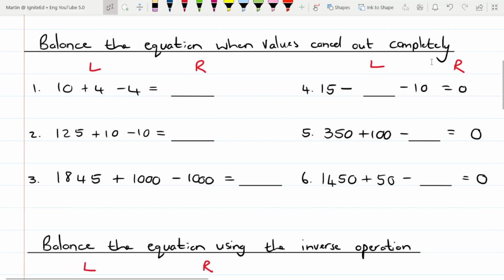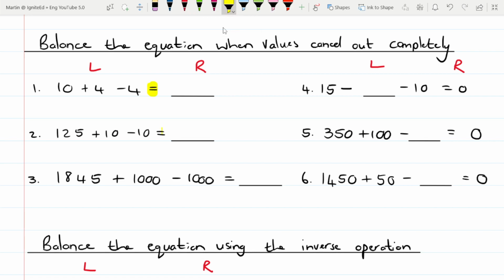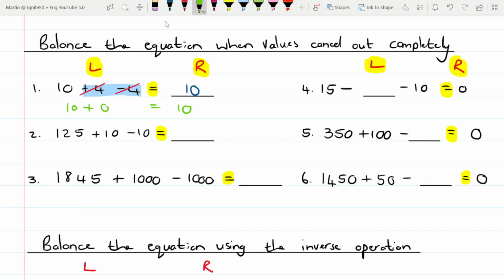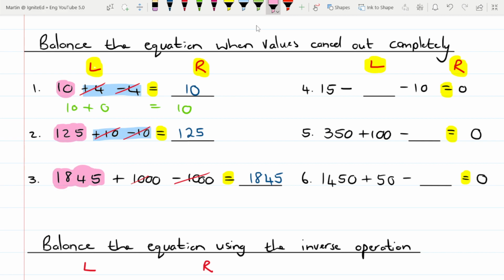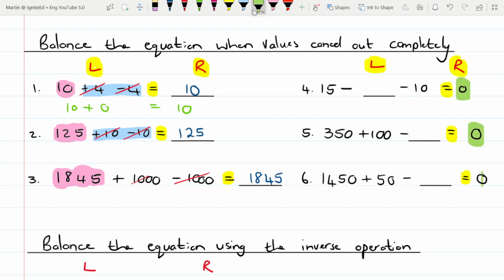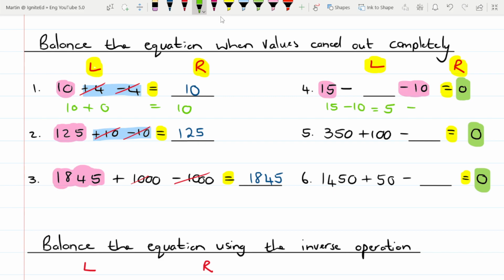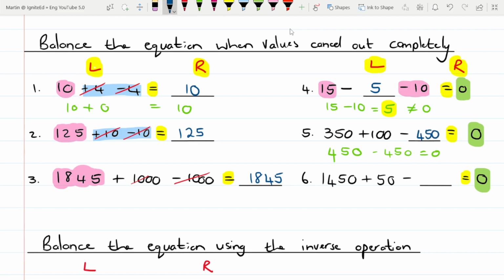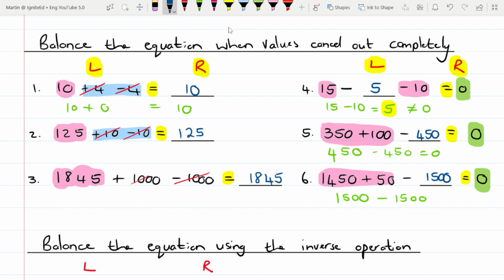Introduction to balancing equations when terms cancel out completely (PART 3)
In this video we introduce you to the idea of balancing equations when terms in the equation cancel out completely.

Share it with friends and family to help them out as well! If you want to register for private, online classes with a qualified IgniteEducate facilitator, continue reading to get in contact with us.

If you wish to register for online Math classes with a dedicated IgniteEducate Learning Facilitator, feel free to fill in our free online registration form.  We will contact you shortly.  You can choose to book for a single session on a single topic, or sign up for regular (daily, weekly, monthly or annual classes).  Classes can take place individually or in groups of up to 4 or larger.  Revision sessions and exam prep sessions do not have any participant limit.

Classes available in English and Afrikaans.  Classes are facilitated through the Microsoft Teams platform.  You will need to register before we can create a MS Teams account for you.  Once we register you, we will send your username and login details via email and assist you in making your first online booking.